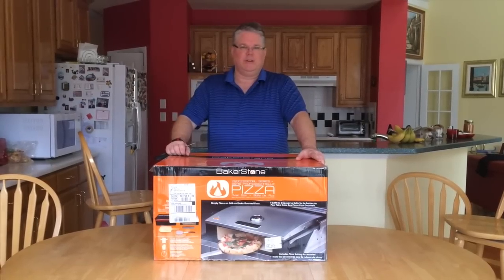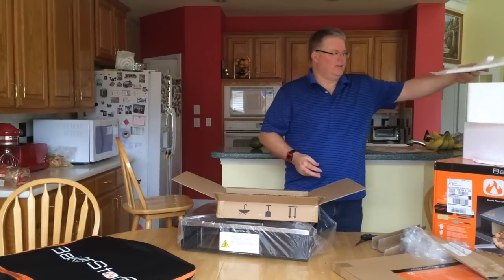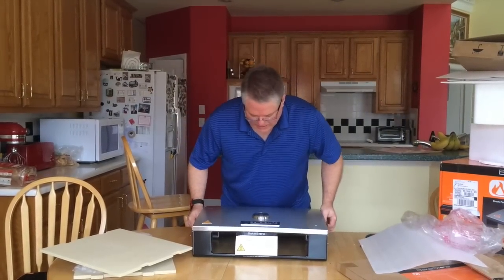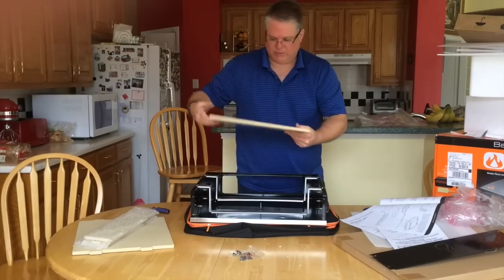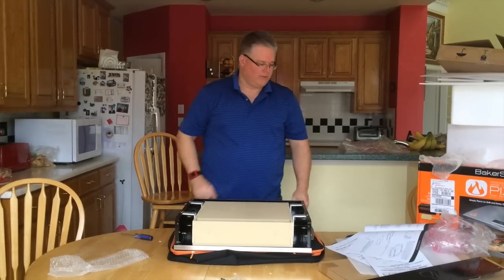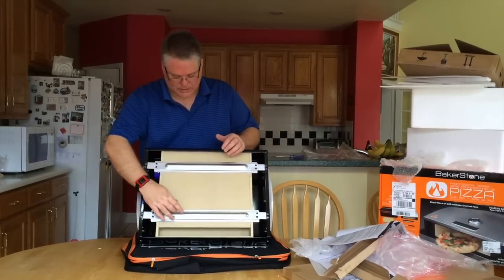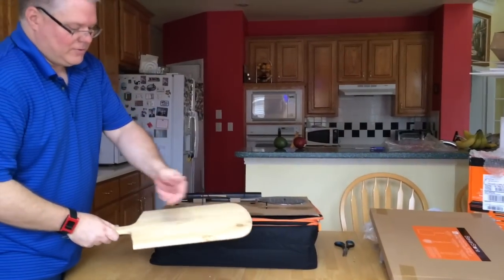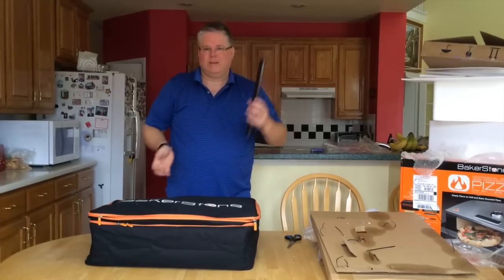Pizza Oven Unboxing | Opening and Assembling my BakerStone Pizza Box (pizza oven tutorial)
For about $200 I had this bad boy shipped to my house. It was easy to assemble, great quality and I've already enjoyed cooking in it. Two thumbs up for this product.